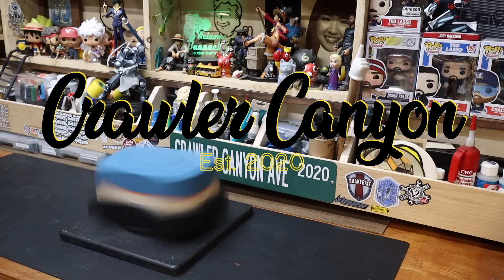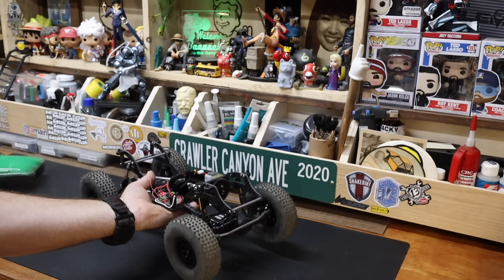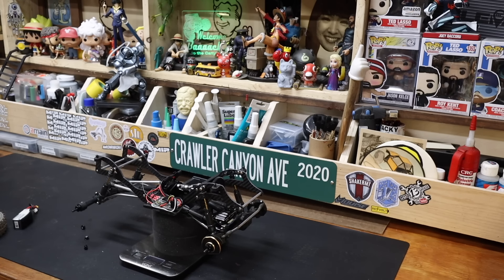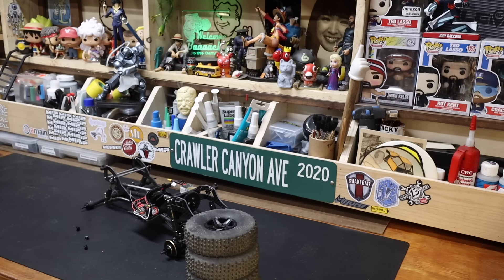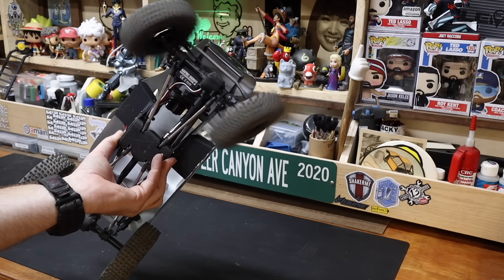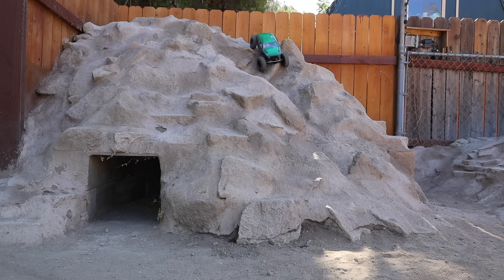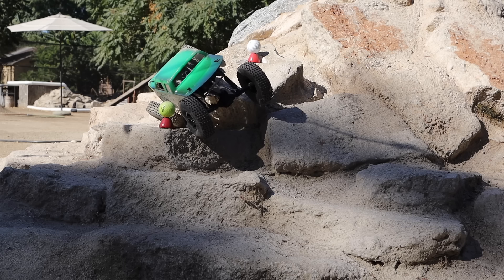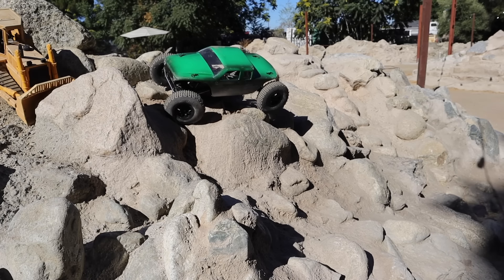Crawler Canyon Presents: SCX10 Pro, the Intermediate Phase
At some moments the process feels never ending. I hope that this whole process serves as an illustration of why we generally "don't do lightweight."

Some links:
SCX 10 Pro (Amazon)

Flash Hobby 60kg
Rhino 1470 S12
Rhino V40

RCAWD knuckles
Carbon rails
MEUS motor plate
MEUS servo tray
Creeper T

XHX pins
Comp pins
Injora greens
Closest wheels I can find
TimTin dual-stage foams
Medium hair buns